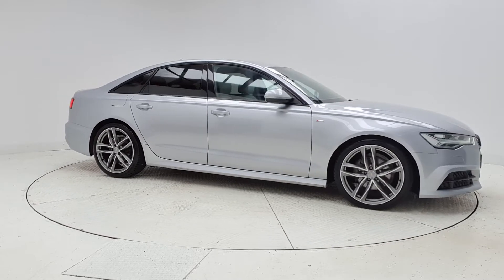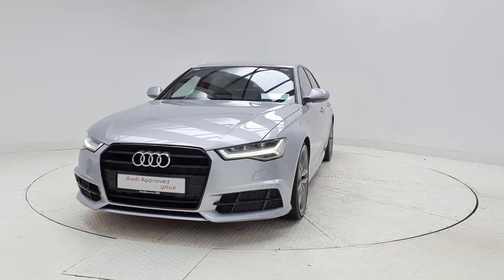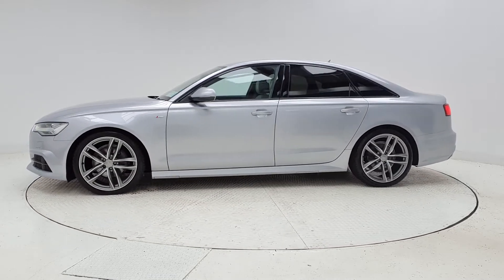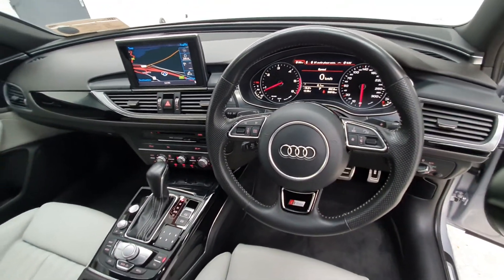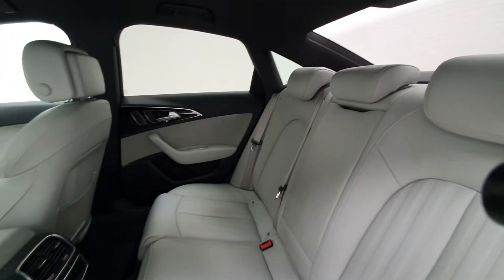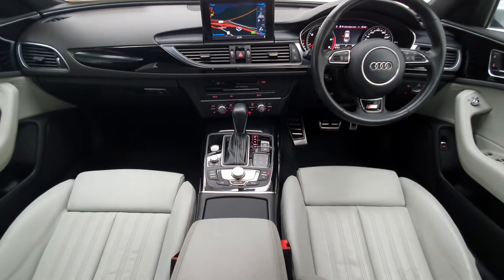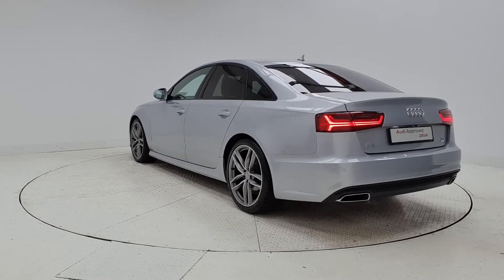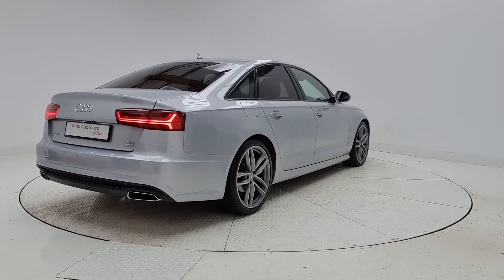171DL57 - 2017 Audi A6 2.0 TDI 190 BLA ED S-T 4DR 34,950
2017 Audi A6 2.0 TDI 190 BLA ED S-T 4DR